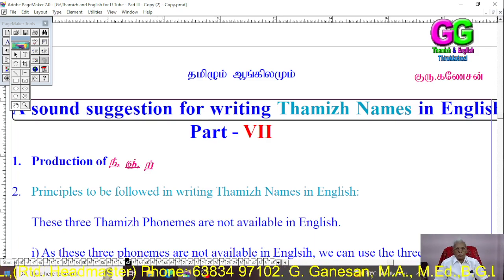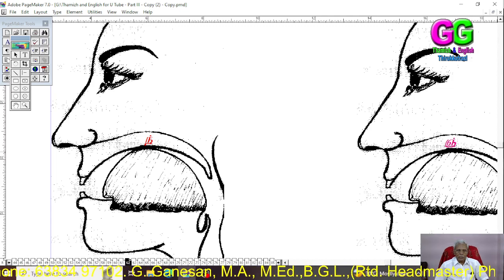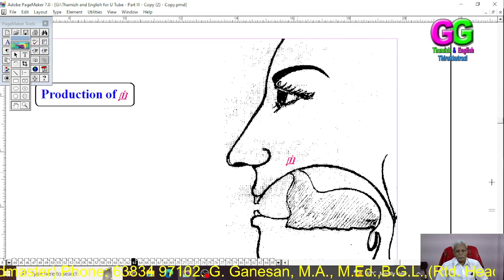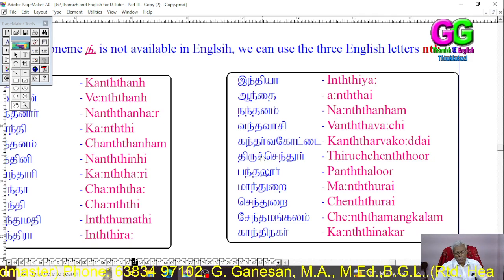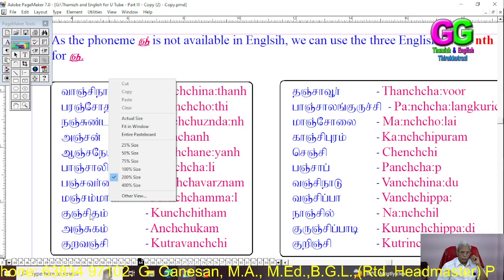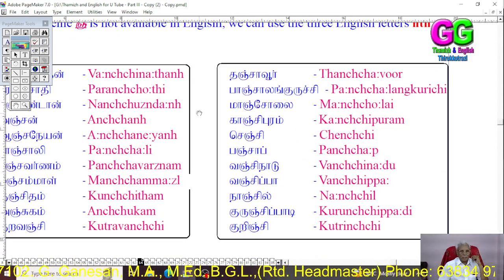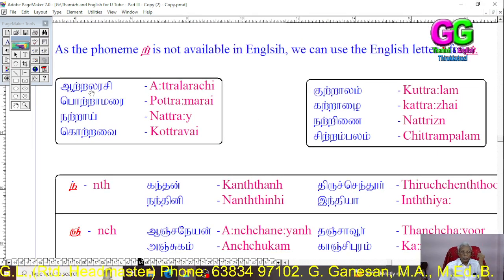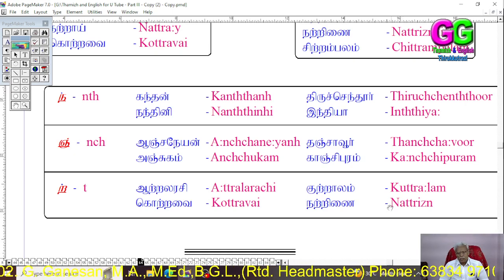Thamizh Names in English - in English - Video - 158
Thamizh Names in English - in English